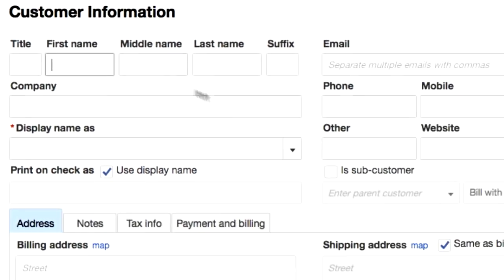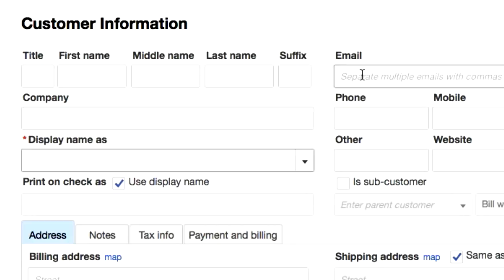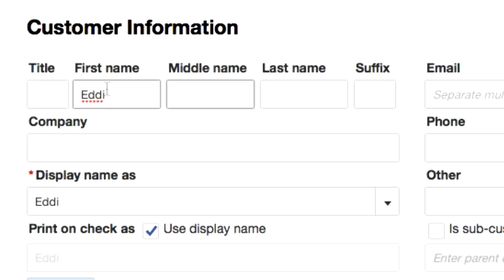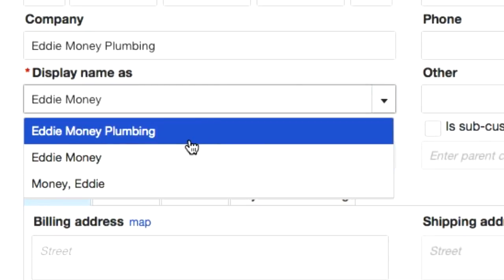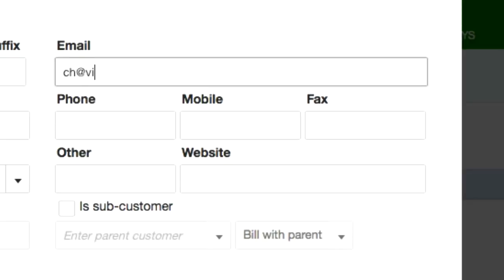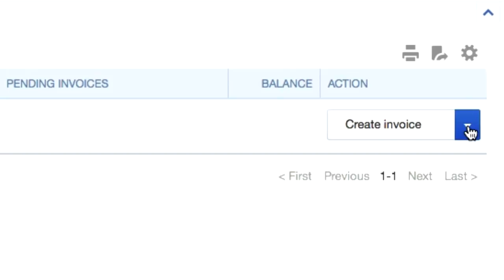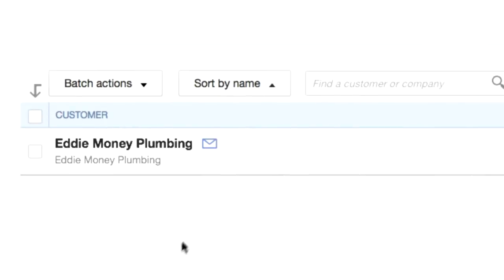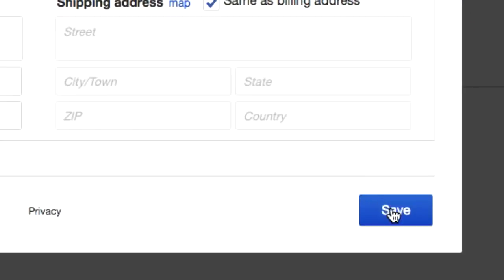Quickbooks Online Add Clients Customers